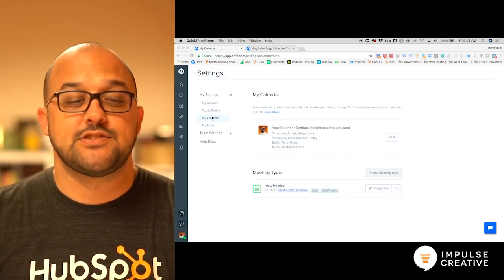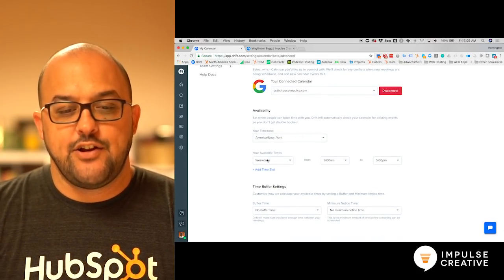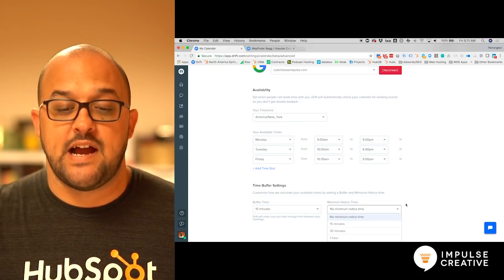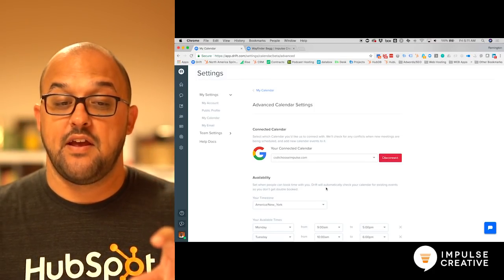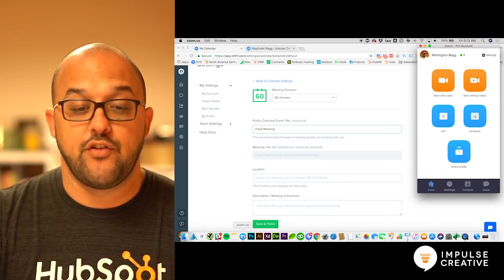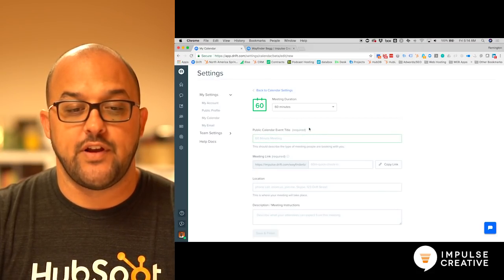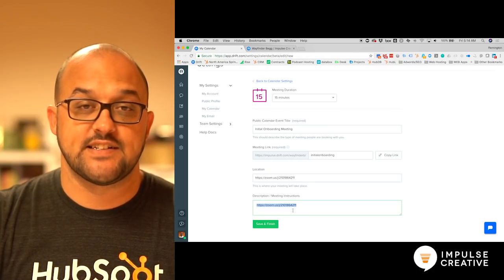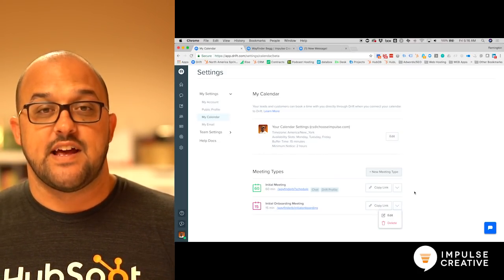Drift Tutorial: Configuring your Drift Meetings calendar settings for success